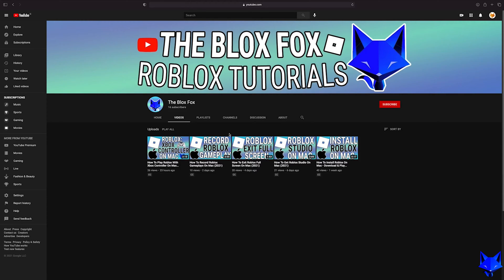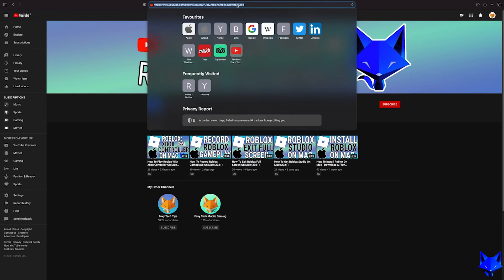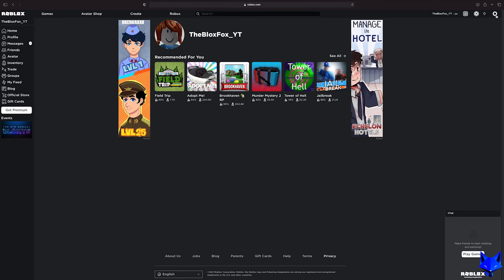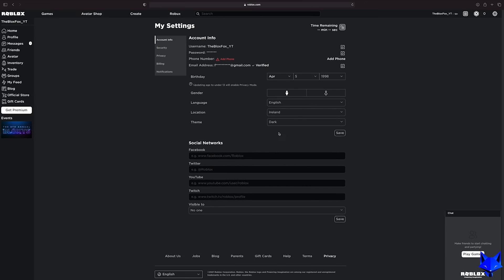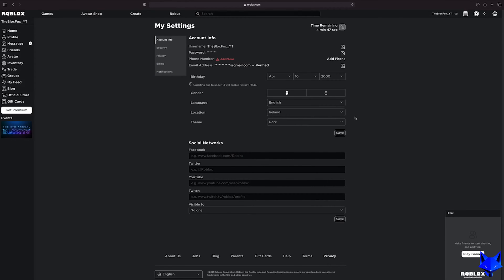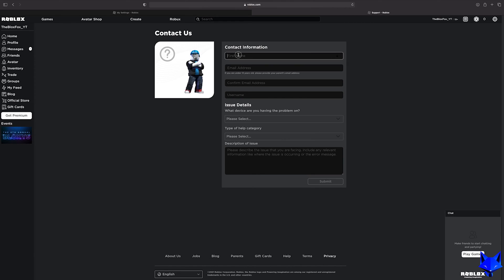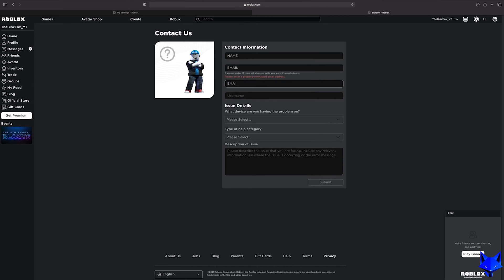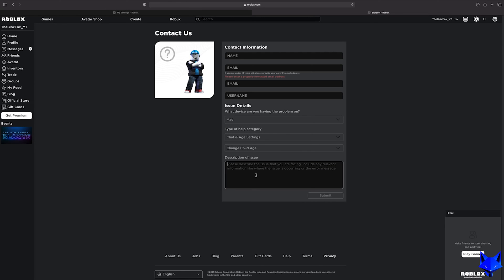How To Change Age Of Roblox Account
Tutorial on changing the age/birthday of your Roblox profile on the desktop version of Roblox! Do you need to change the date of birth of your Roblox account?

Maybe you set it as the wrong age when you created your account and are wondering how to change it. If you set your account to be under 13, your Roblox account will have limitations so if you set it as under 13 by mistake you will want to know how you can change it to your right age!

Steps:

- Start by going to roblox.com and sign in to your account if you are not already logged in.

- Click the settings icon at the top right of the screen and then select ‘Settings’ from the dropdown menu.

- Right here in the main settings, under the ‘personal’ heading it shows your date of birth, you can easily change your date of birth here in order to change your age.

- Click the save button once done.

- If your account is currently set to under 13 here, you won’t be able to change your birthday. However, if you set it as 13 or under by mistake and you are actually older, there is a potential way of changing it.

- To try that, click the settings icon again but this time choose ‘help’.

- Now you need to fill in the support form with your relevant information and explain to support your age issue. For ‘type of help category’, select ‘chat & age settings’ and then select ‘change’ child age.

- Once you submit the form you’ll need to wait a couple of days for them to get back to you with an update.